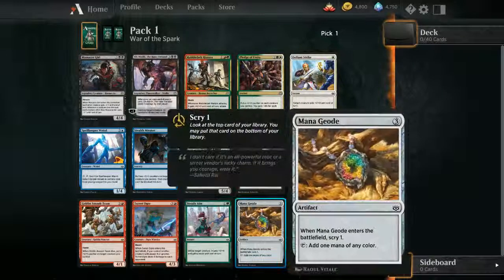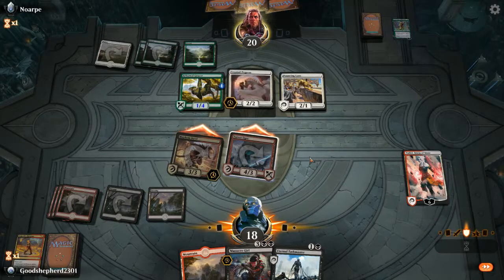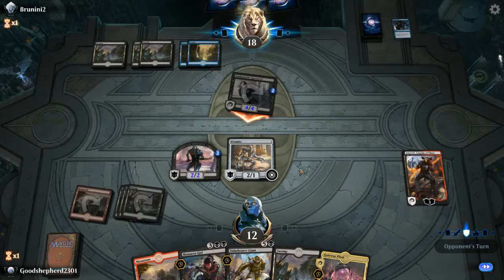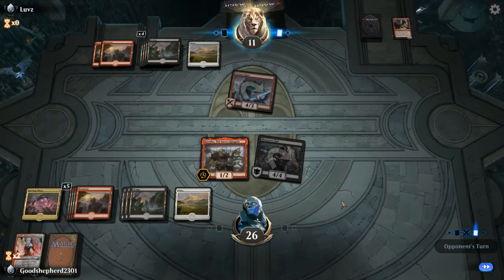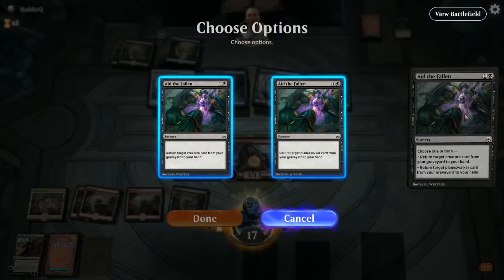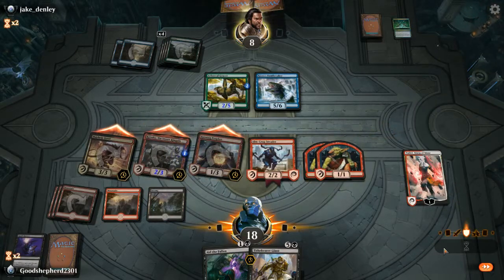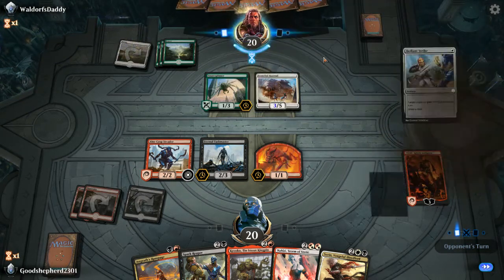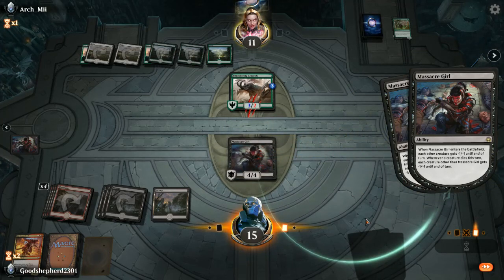MTG Arena Run: Quick Draft of War of the Spark #1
MTG Arena Run is an hour-long run of gameplay on the closed beta of Magic: the Gathering Arena.

On this episode, we finally get a working draft video on Youtube. Other than that, we get to see why Massacre Girl is #1 on the Azorius Top Ten Most Wanted list...

SERIOUSLY, here's the Top Ten list from long ago...